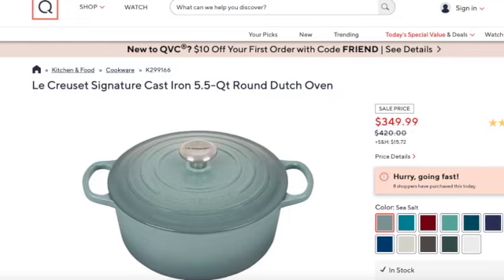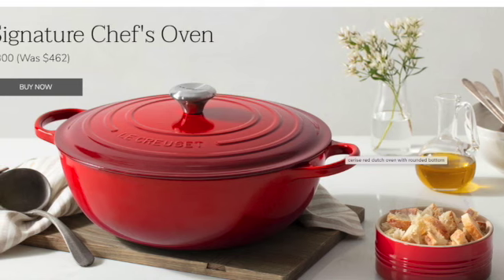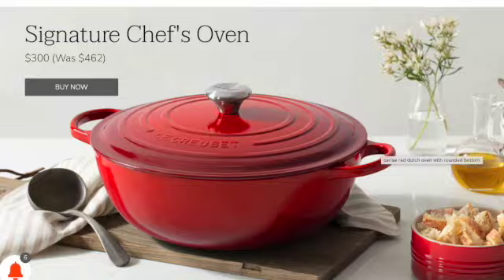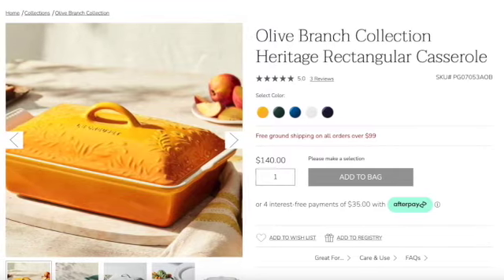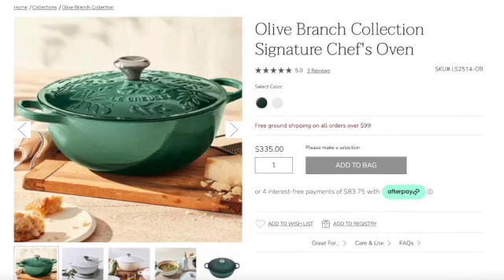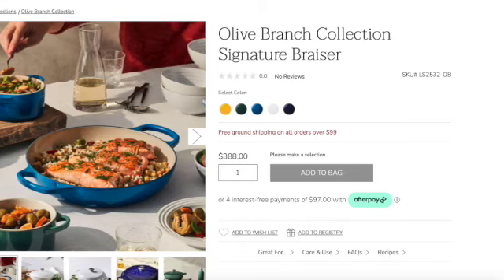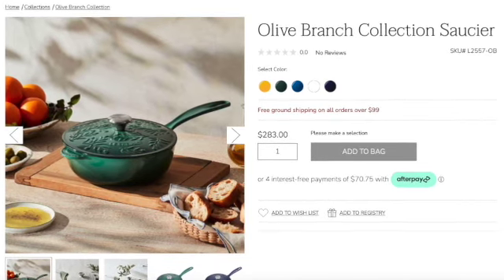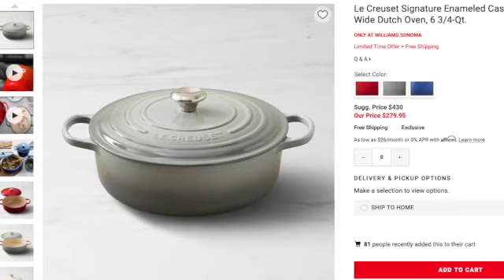Le Creuset April Sales/ Olive Branch Collection| Le Creuset Kitchen Essentials| April 2023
Become a Subscriber and be entered into our 1,000 Subscriber Giveaway with a chance to win a $100. gift card to Lecreuset.com!

Lecreuset.com
Williams-Sonoma.com
Qvc.com